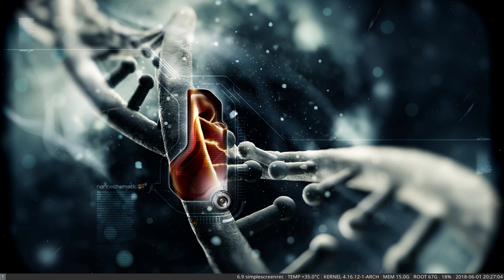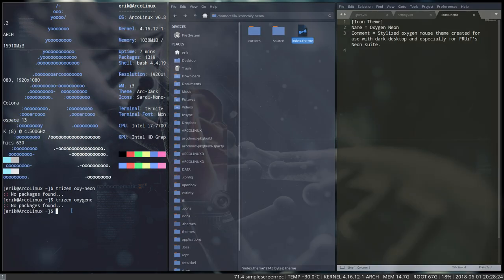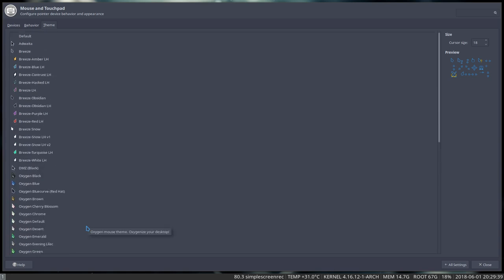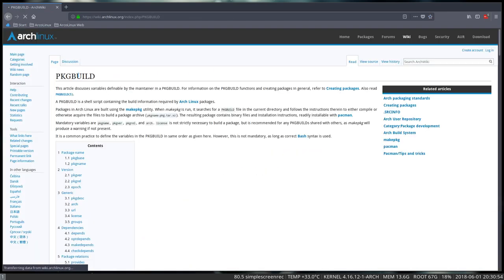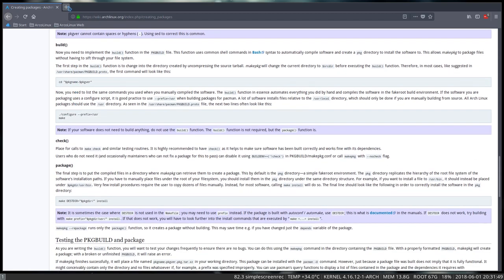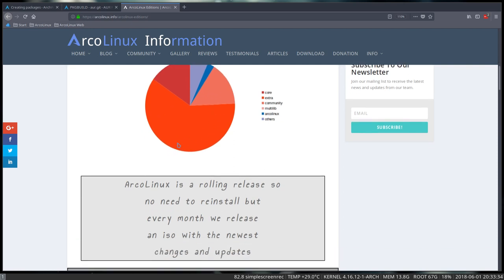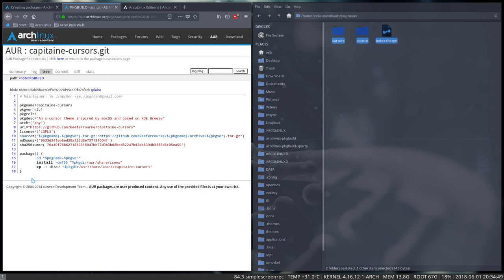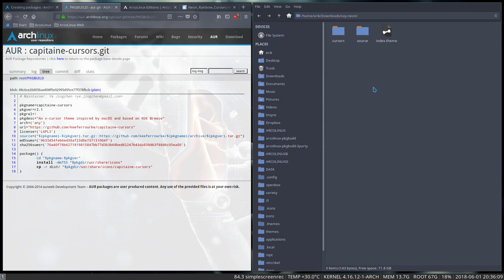ArcoLinux : 445 how to create your own package build for the AUR - oxy-neon cursor theme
More advanced tutorial
You can install this cursor theme as of now.

trizen oxy-neon